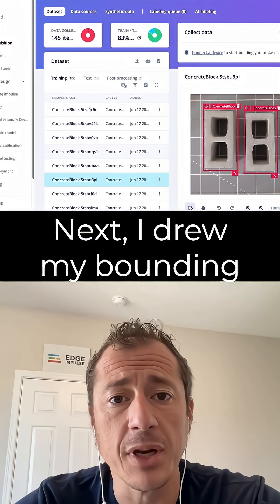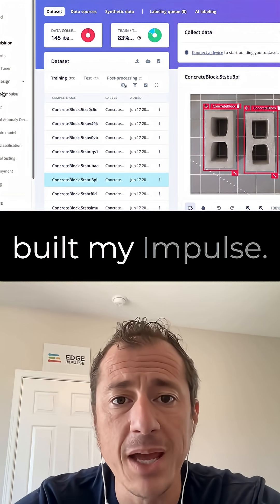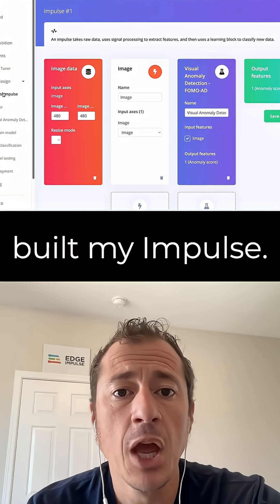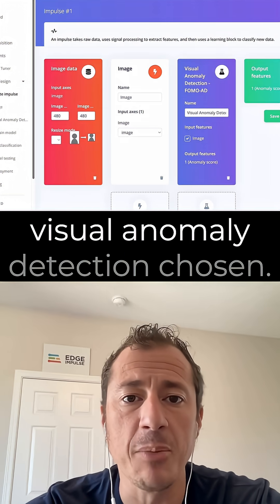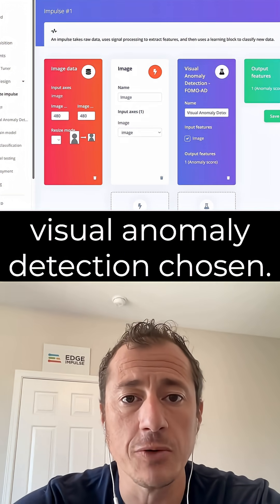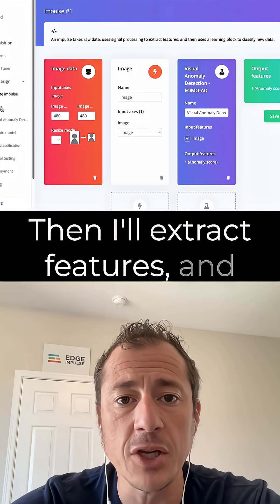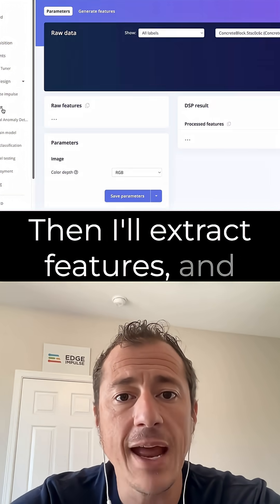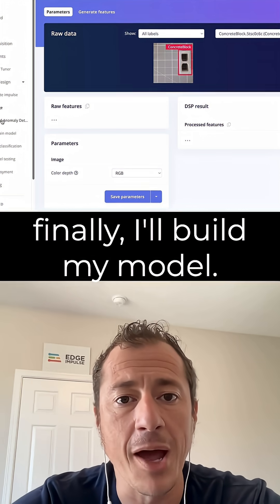Visual Anomaly Detection on the Rubik Pi 3 with Edge Impulse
Here's how to set up a Rubik Pi 3 for visual product inspection, done easily with Edge Impulse.